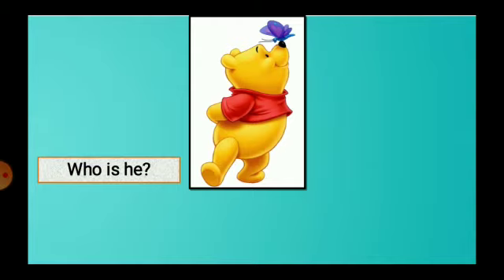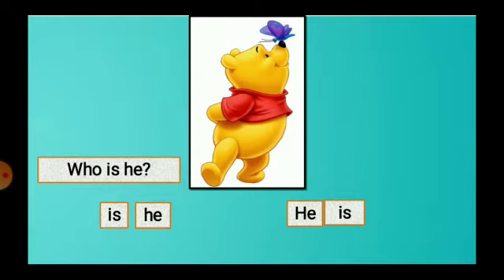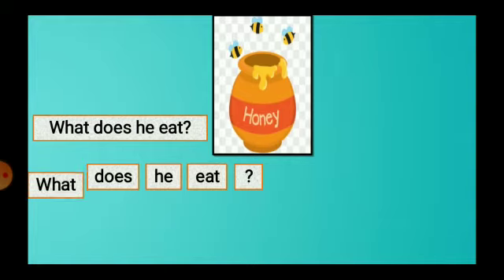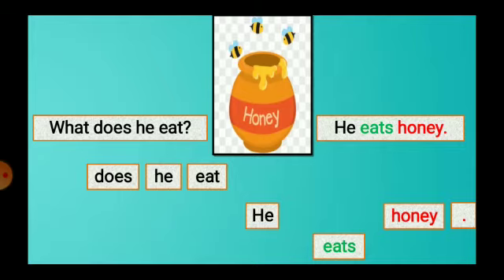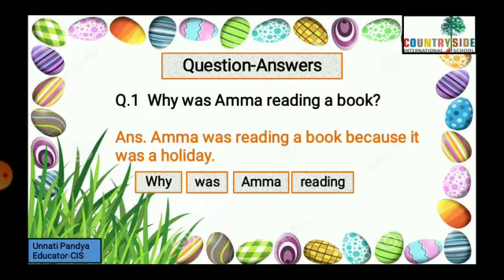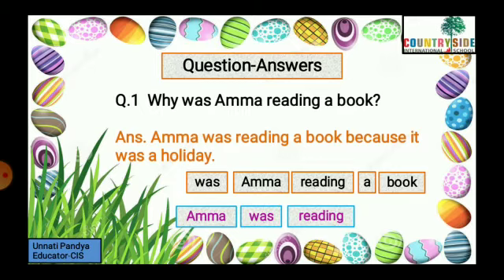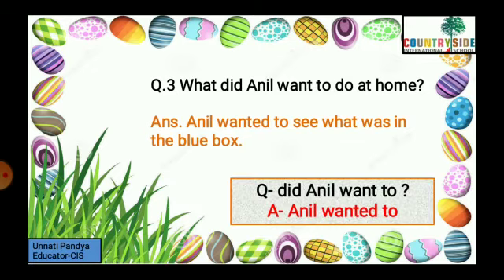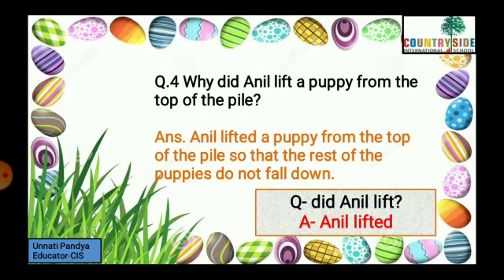Grade 2: English- Countryside International School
Chapter 5 : I want that one
Textual exercises and action words by Ms. Unnati, Educator,CIS